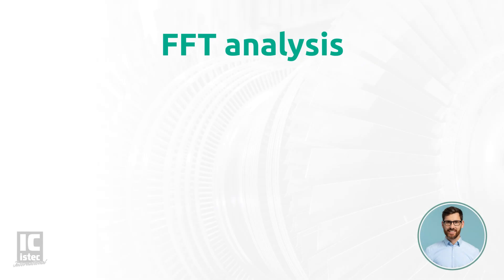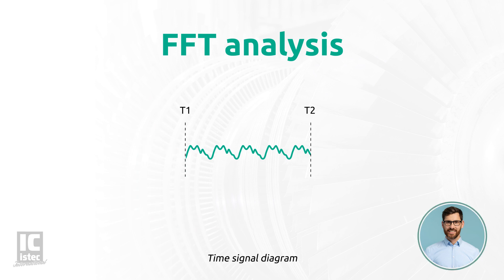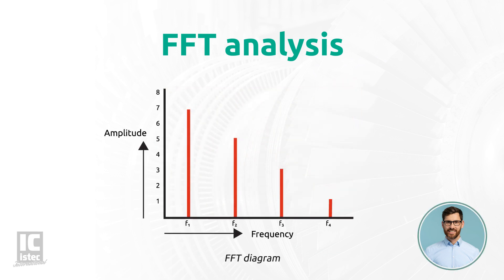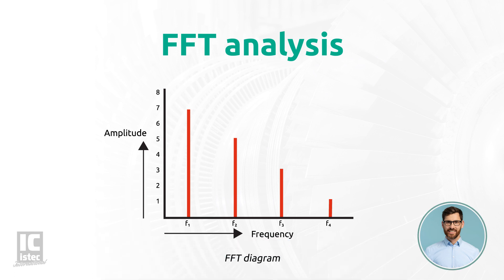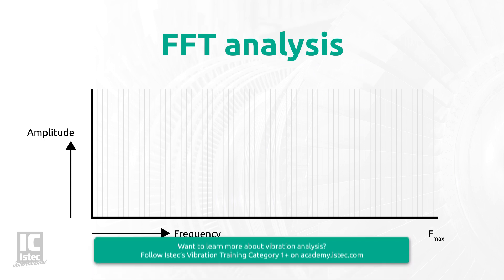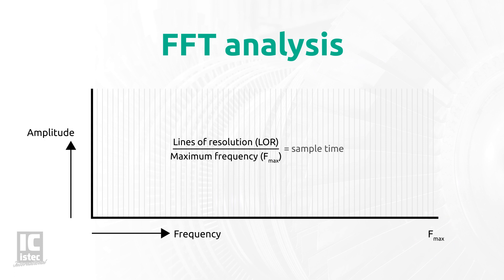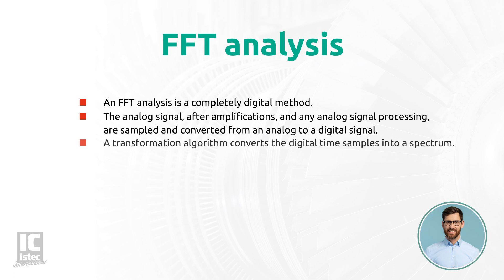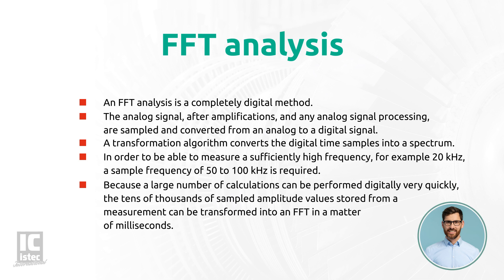How are Fast Fourier transforms used in vibration analysis | Vibration Analysis Fundamentals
00:00 FFT Analysis
00:13 Time signal diagram
00:13 FFT diagram
01:38 Summary